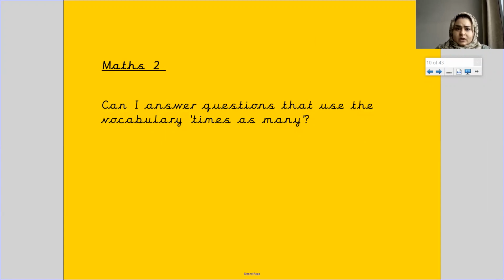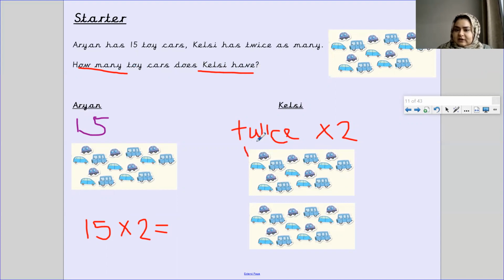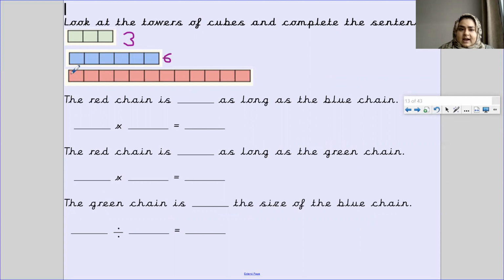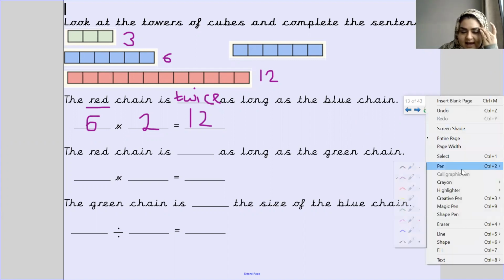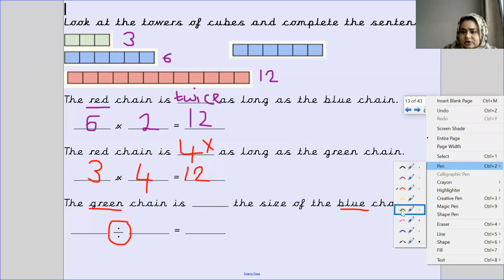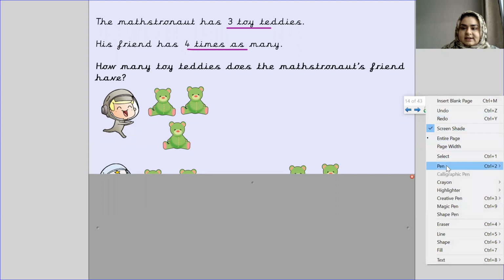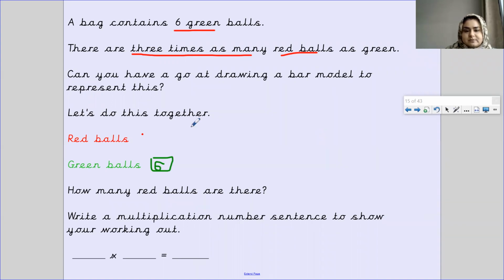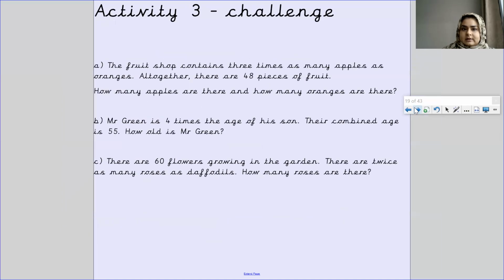Year Three - 19th January - Pankhurst - Maths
Today in maths you will be learning about the term ‘times as many’. You will be using this term to help you understand what calculation your question is asking you to do / how it’s asking you to work out your answer.